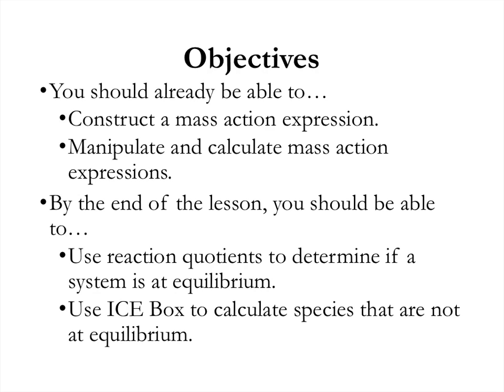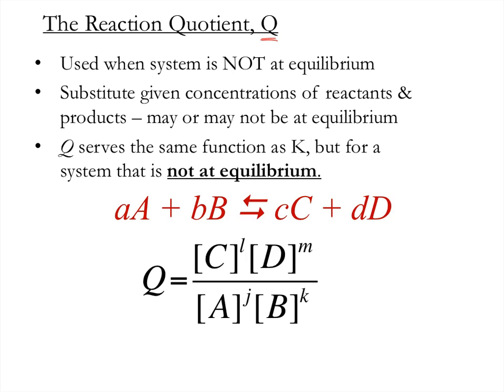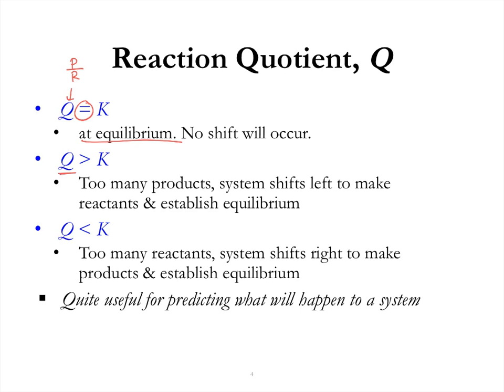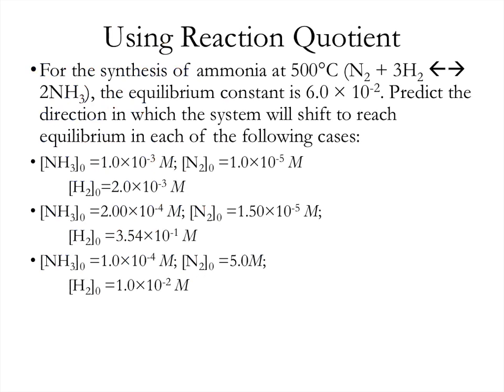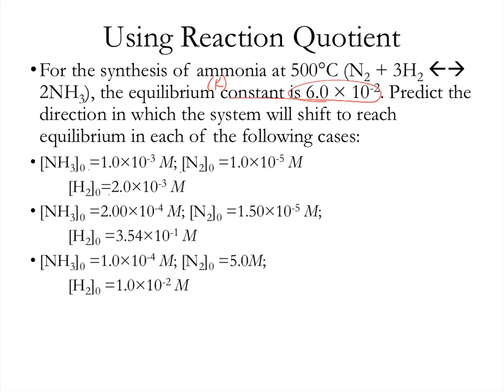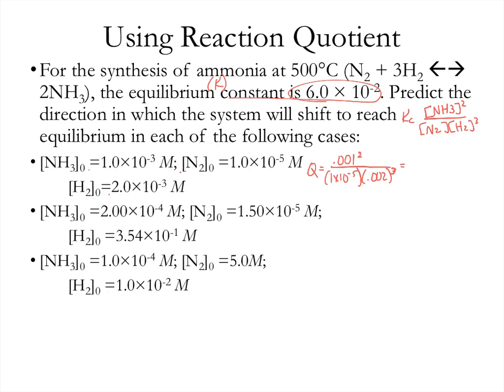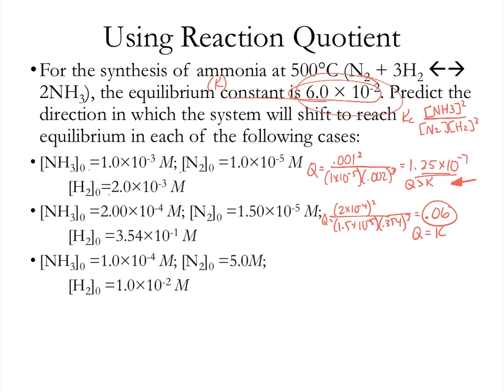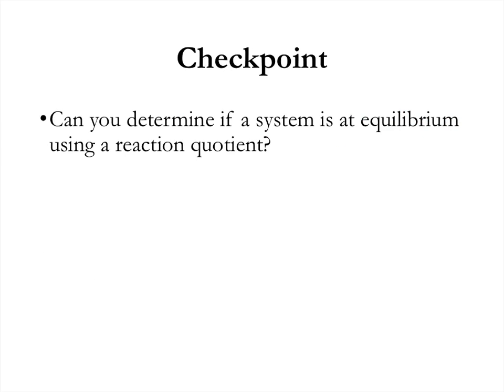Equilibrium Part 3a: Q vs K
Calculating and Using Reaction Quotients